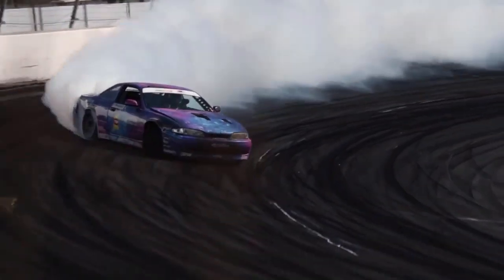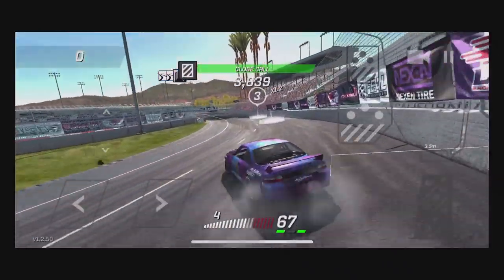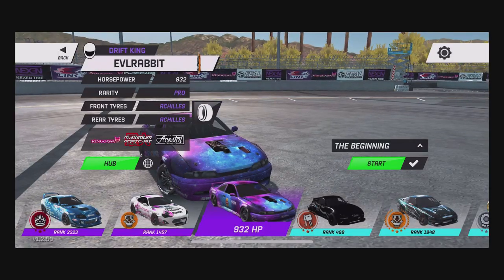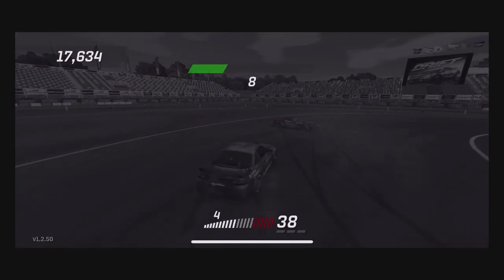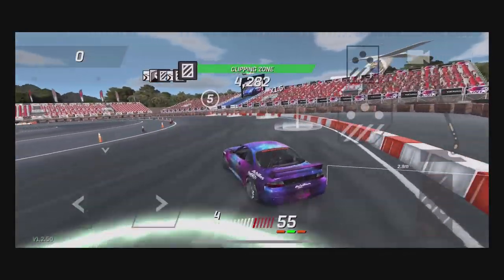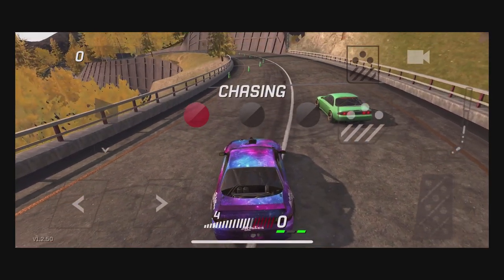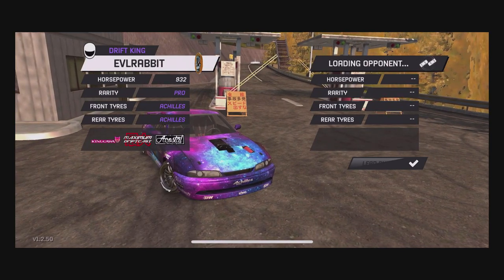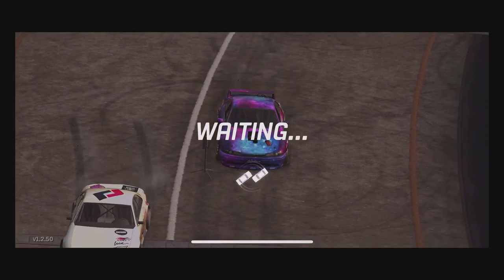Torque Drift Ripping Kelsey Rowlings Galaxy s14 my new favorite car?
Tandems and testing of the pro s14 is it worth it??